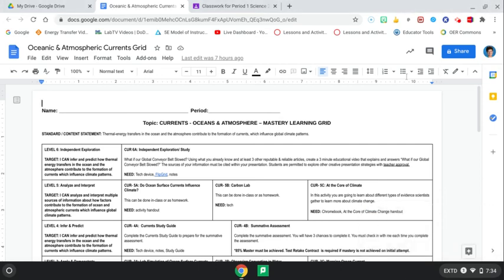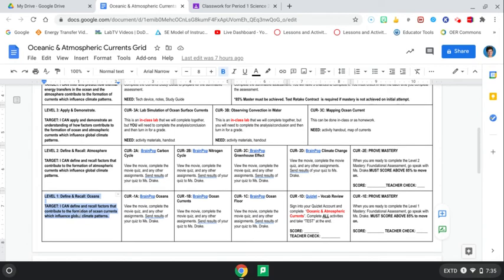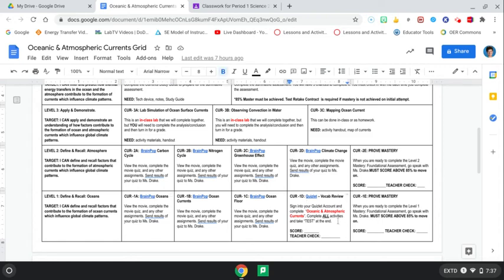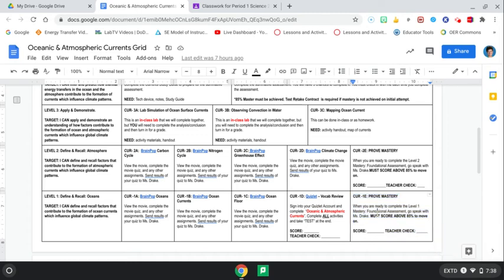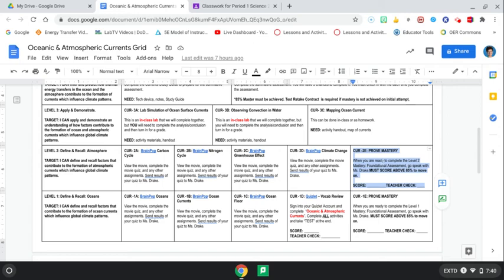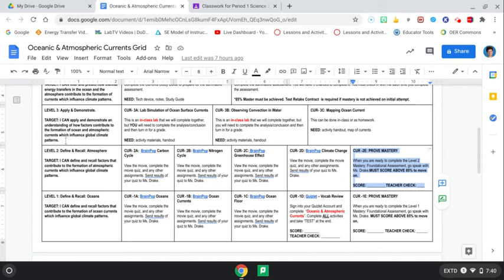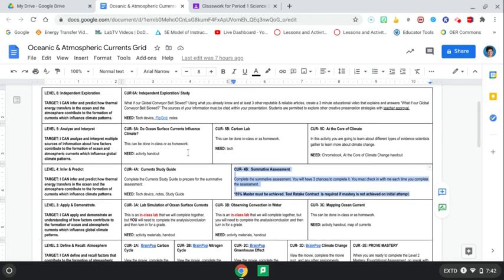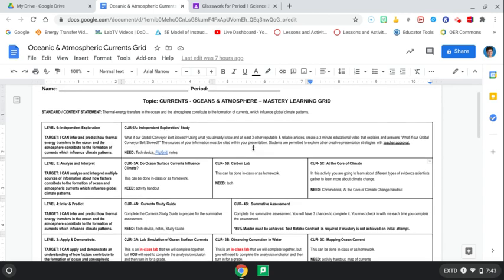Introduction to the Oceanic & Atmospheric Currents GRID